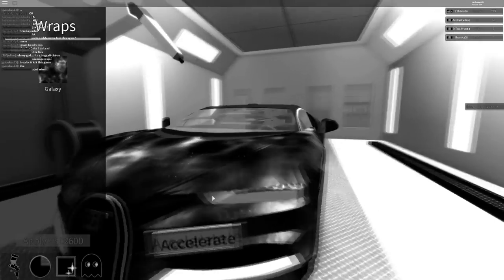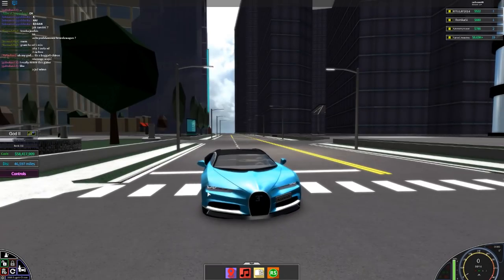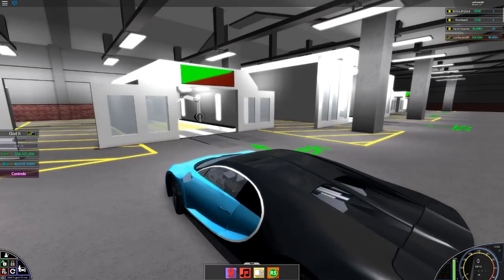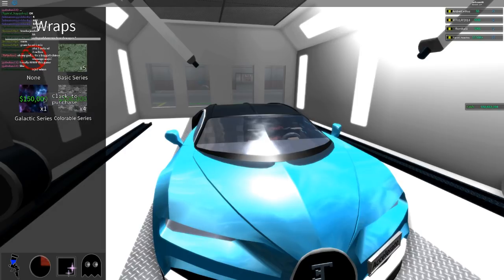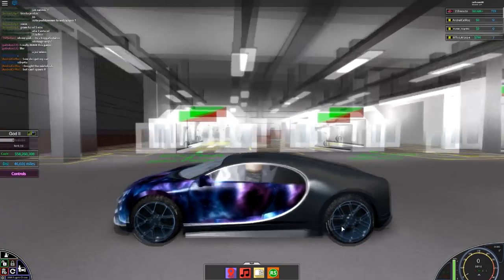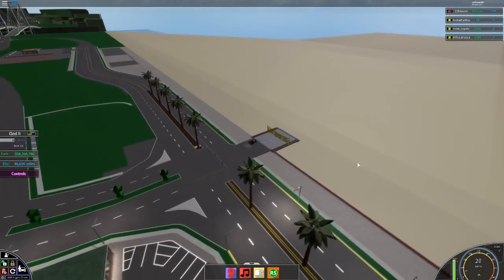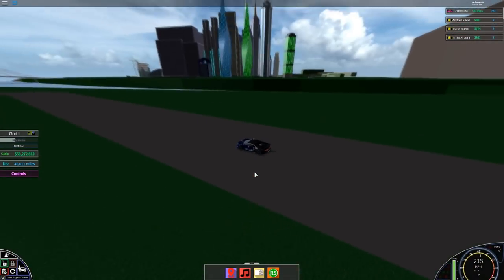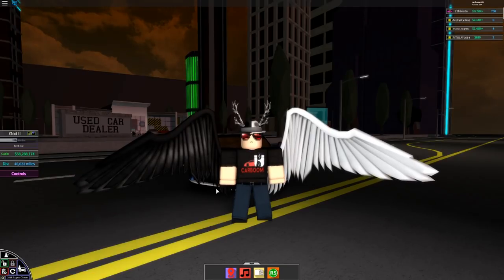New customise update! - Accelerate V4